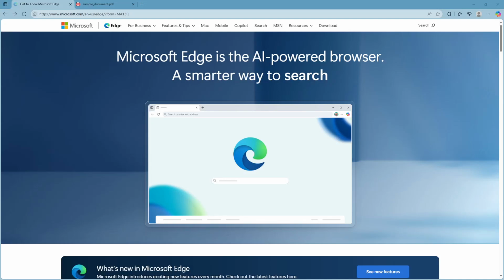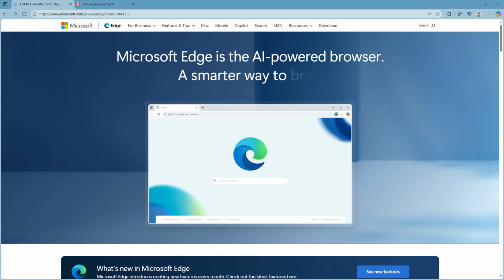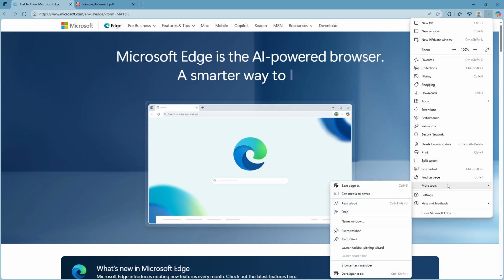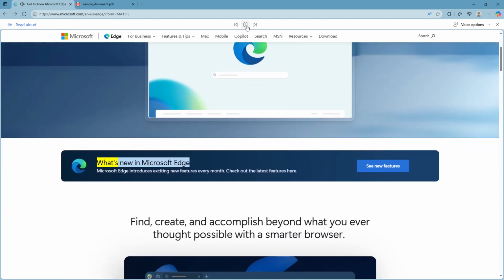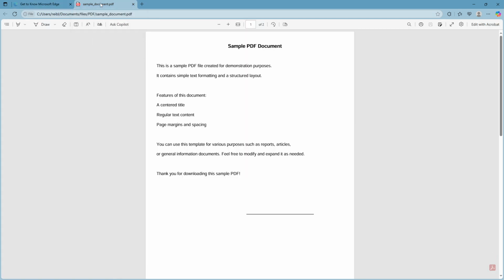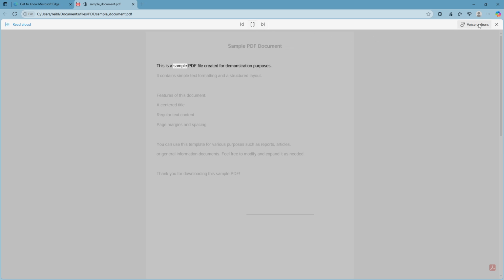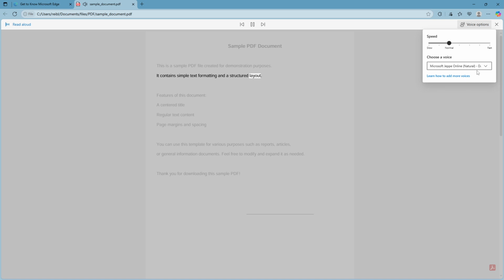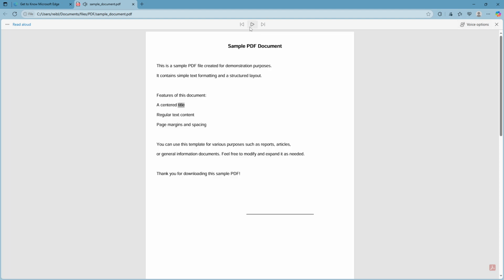How to use Microsoft Edge Read Aloud Feature [2025 Full Guide]